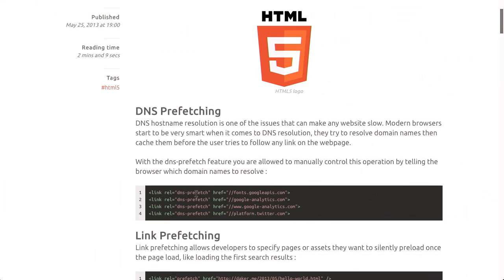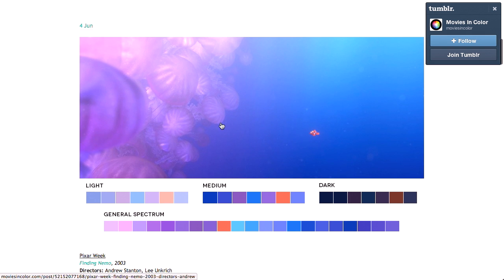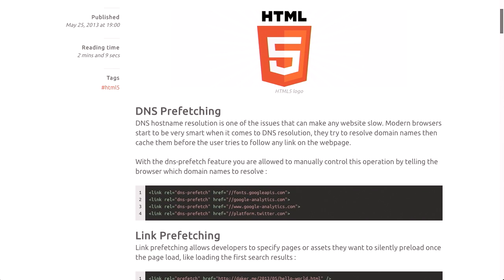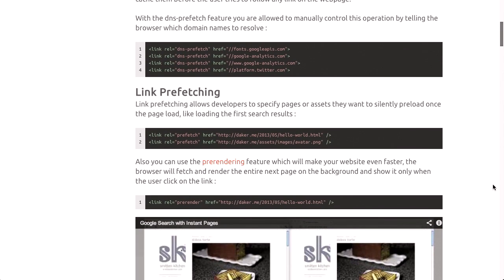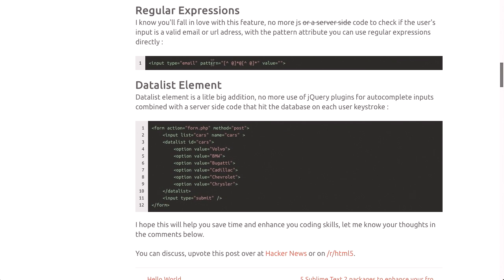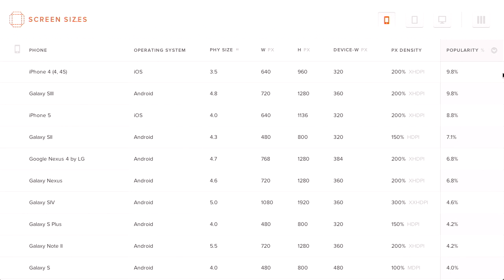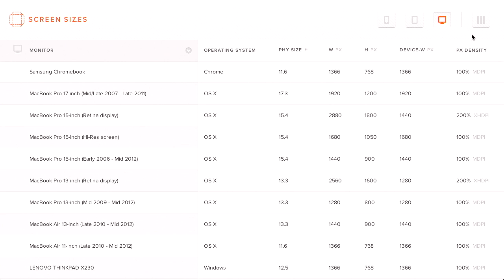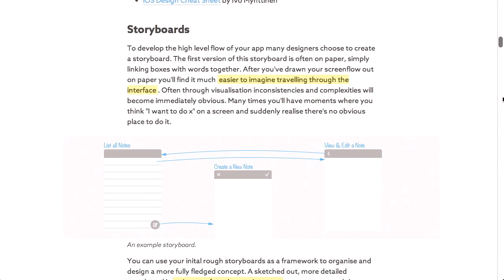HTML5 Features | Responsive CSS Modules | Sass | The Treehouse Show Episode 44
5 HTML5 Features you need to know -- Adnane Belmadiaf's Blog